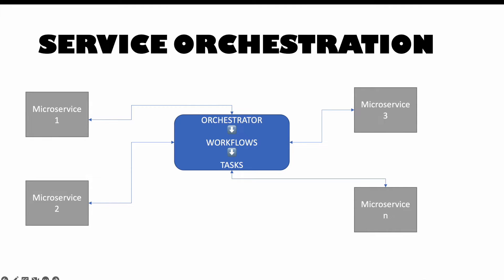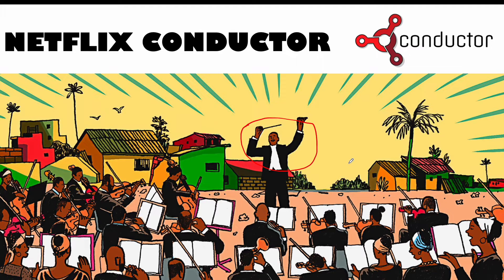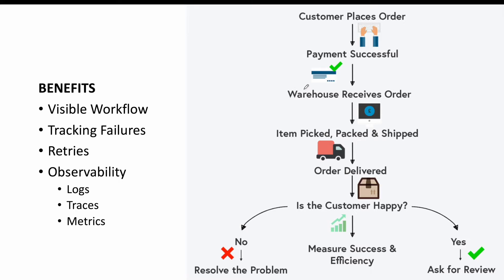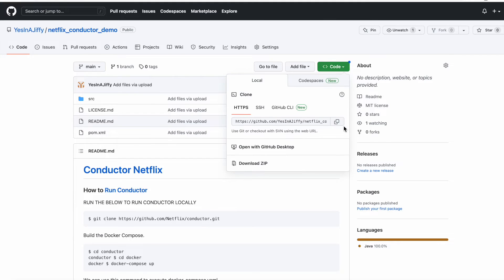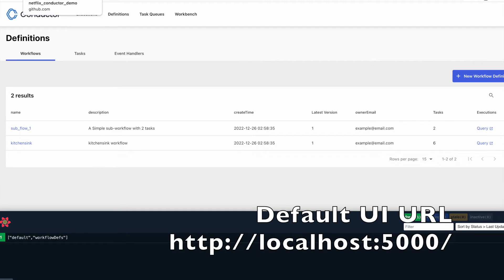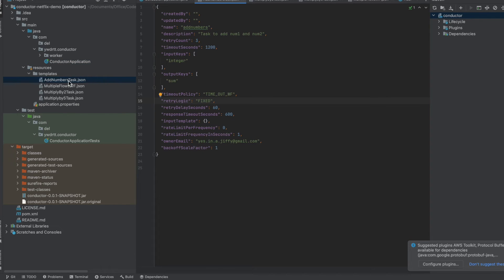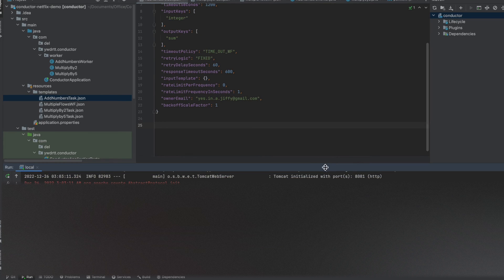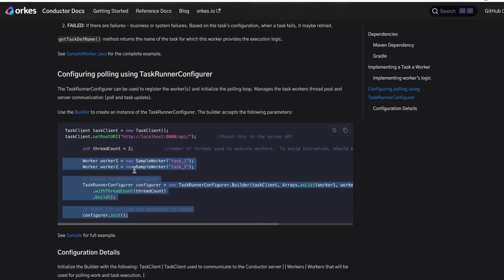Netflix Conductor with a Java Based Workflow - Microservices Orchestration